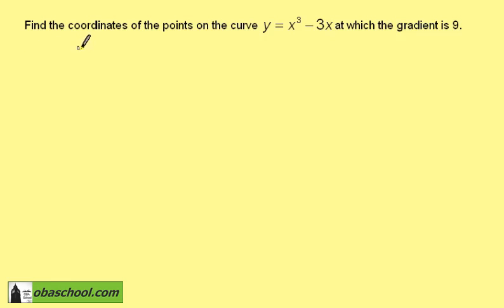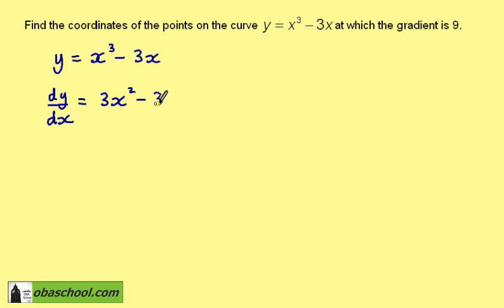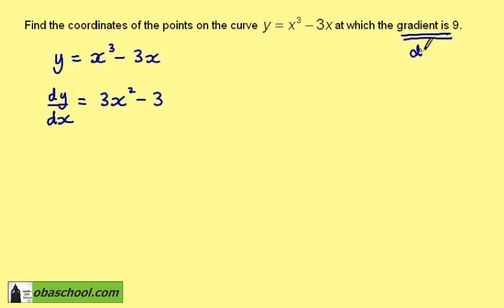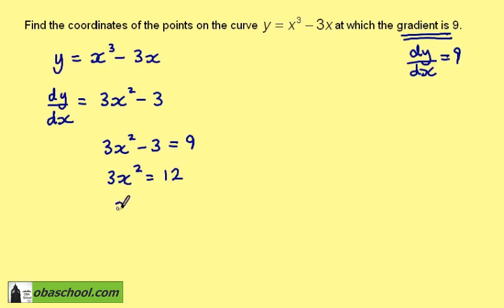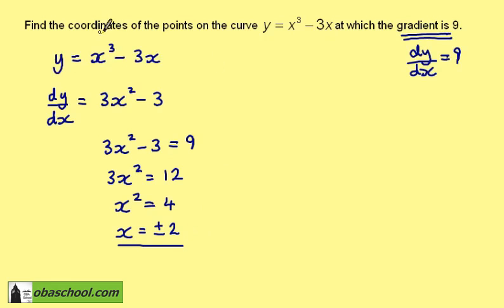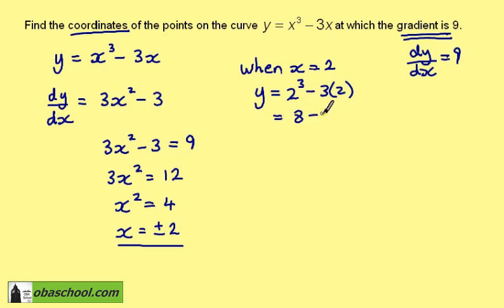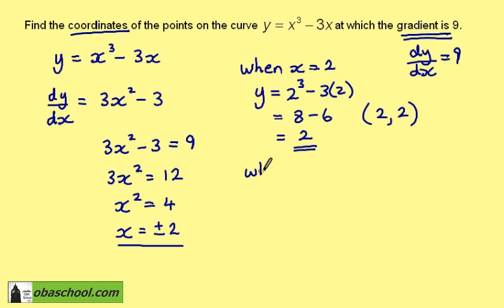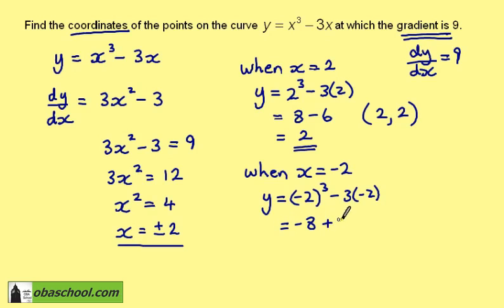Differentiation - 1.3 Gradients of Curves - Gradients of Curves - Example 2